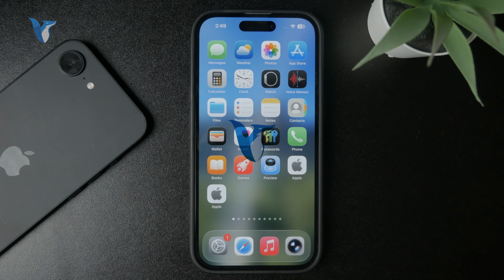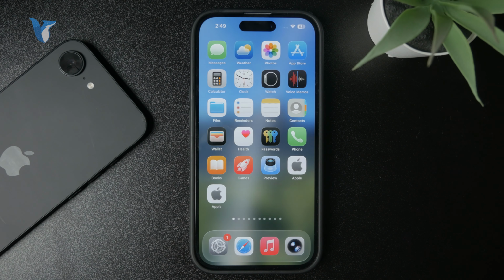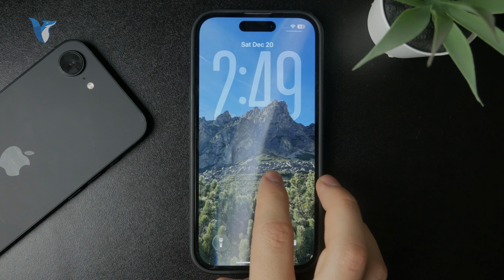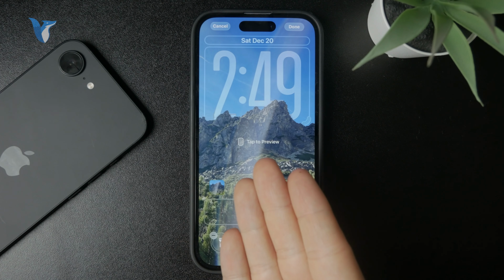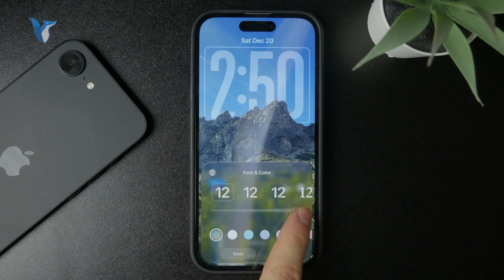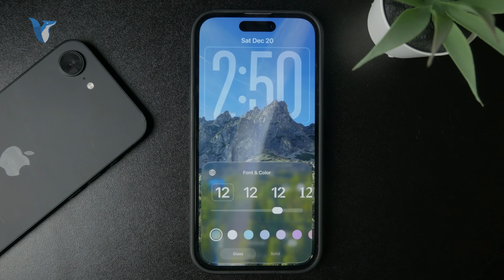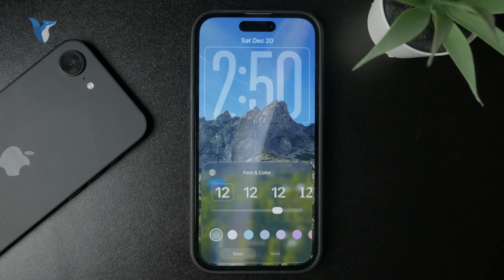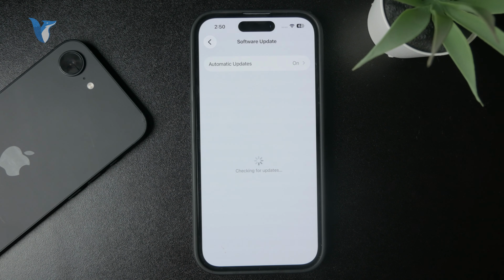How to Fix Dim Date and Time on iPhone (explained)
Is the date and time on your iPhone looking dim or hard to read? This video shows you how to adjust settings like brightness, contrast, and display options to fix the issue quickly.